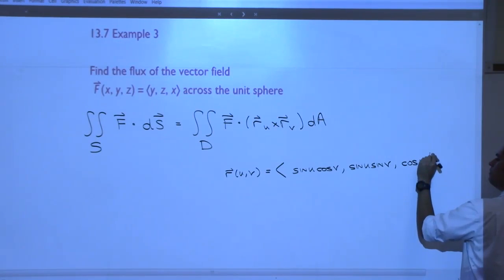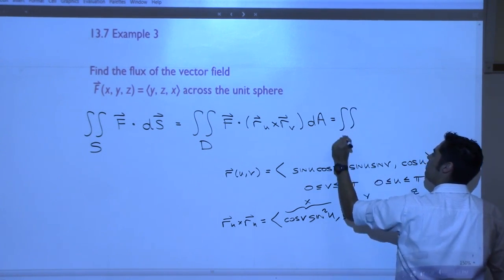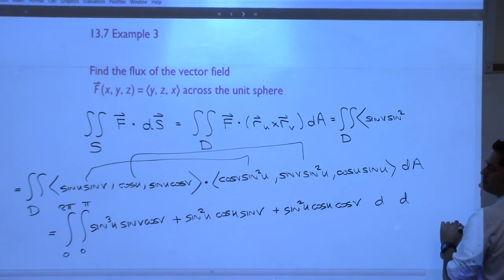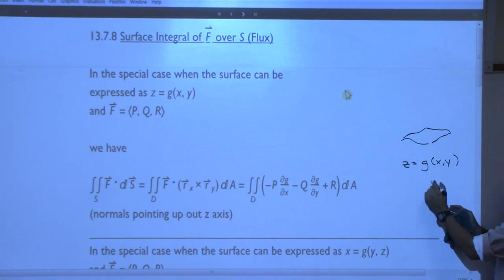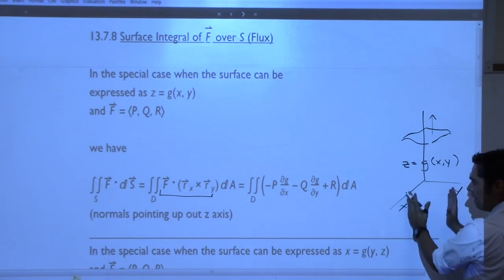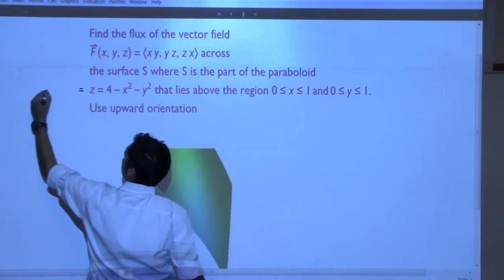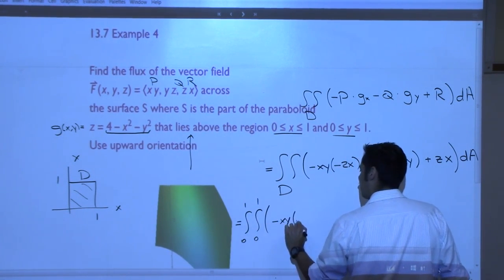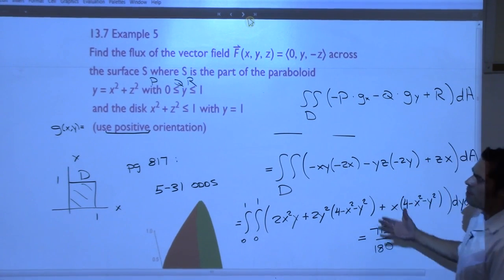2415 Day25 13-7 Surface Integrals and Flux part5